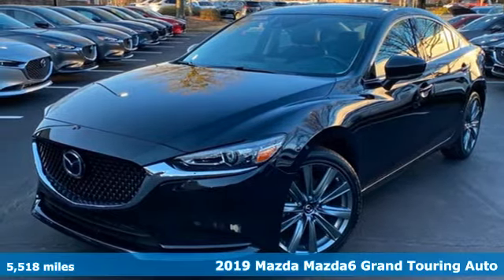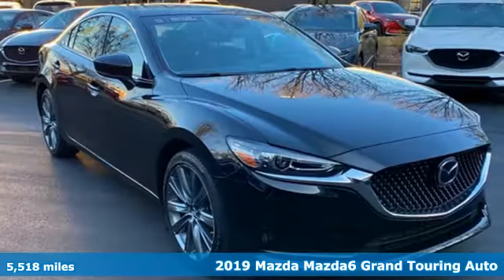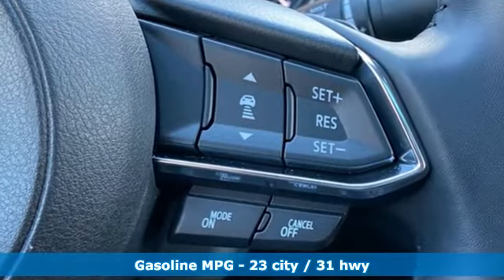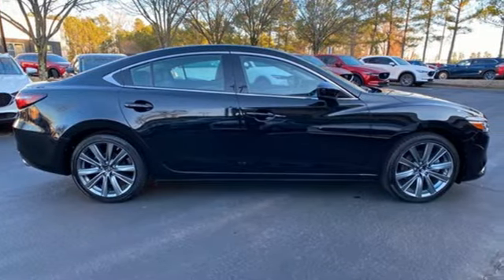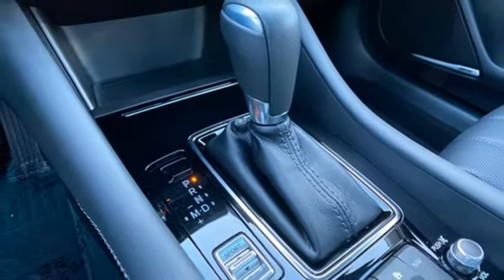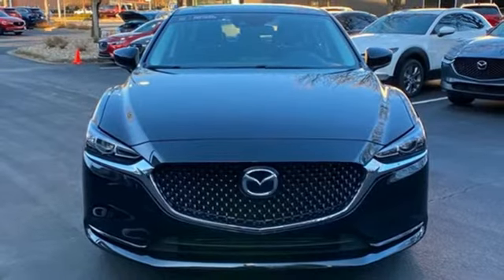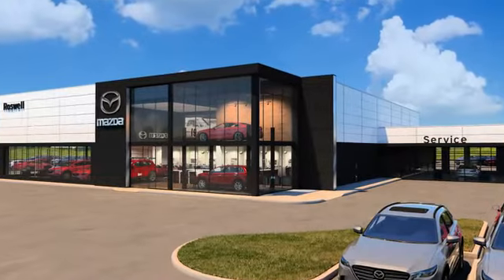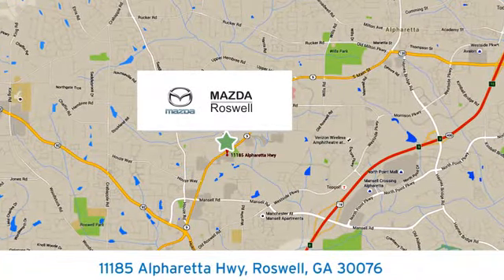Used 2019 Mazda Mazda6 Roswell GA Atlanta, GA 7085P - SOLD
Year: 2019
Make: Mazda
Model: Mazda6
Trim: Grand Touring
Engine: SKYACTIVA®-G 2.5L I4 DOHC 16V
Transmission: 6-Speed Automatic
Color: Black
Interior: Black
Mileage: 5518
Stock #: 7085P
VIN: JM1GL1TY4K1505694
Recent Arrival! Certified. Clean CARFAX.brbrJet Black Mica 2019 Mazda Mazda6 Grand Touring FWD 23/31 City/Highway MPGbrbrbrMazda Certified Pre-Owned Details:brbr * 160 Point Inspectionbr * Limited Warranty: 12 Month/12,000 Mile (whichever comes first) after new car warranty expires or from certified purchase datebr * Includes Autocheck Vehicle History Report with 3 Year Buyback Protectionbr * Powertrain Limited Warranty: 84 Month/100,000 Mile (whichever comes first) from original in-service datebr * Warranty Deductible: $0br * Roadside Assistancebr * Transferable Warrantybr * Vehicle HistorybrbrbrAwards:br * 2019 KBB.com 10 Best Sedans Under $30,000 * 2019 KBB.com Brand Image Awards

Address:
11185 Alpharetta Hwy